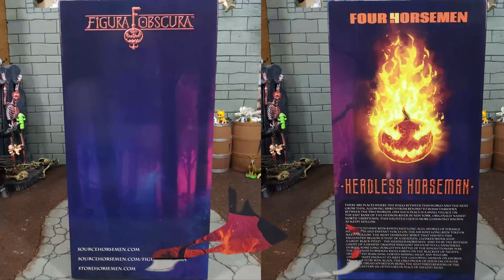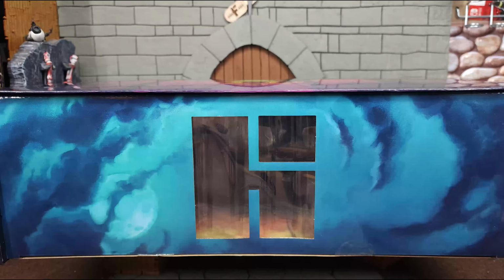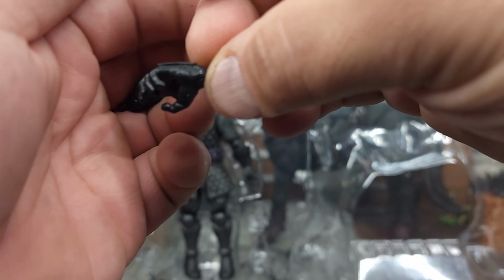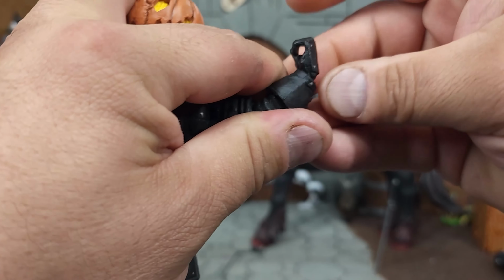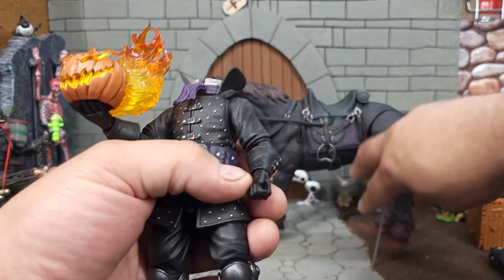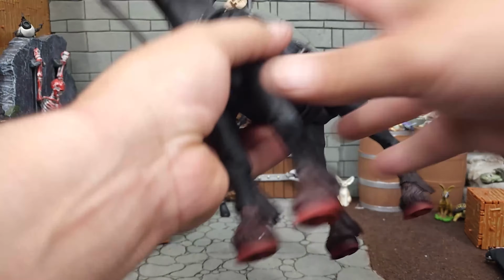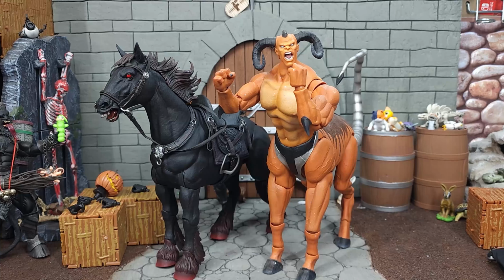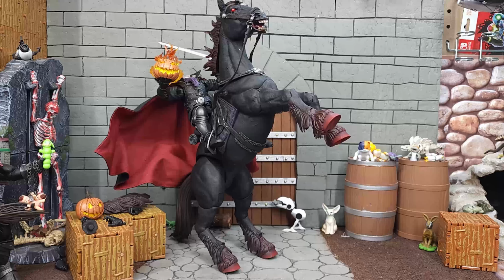My review of The Headless Horseman, from Four Horsemen Studios, Figura Obscura Line.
In this video i have unboxed and reviewed the figures in the box set of The Headless Horseman, from Four Horsemen Studios, Figura Obscura Line.